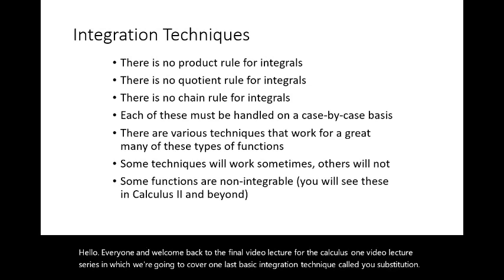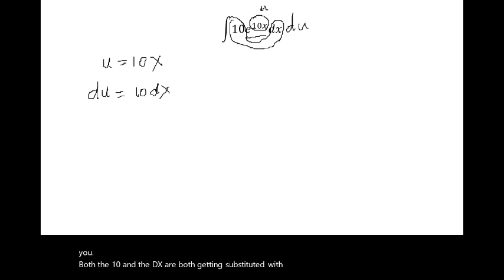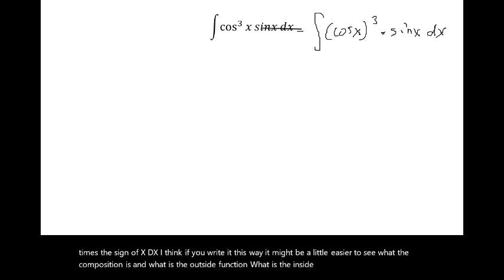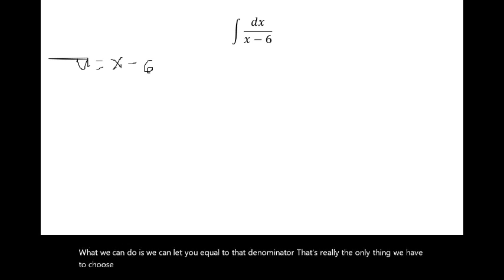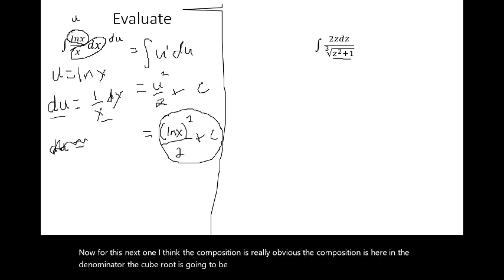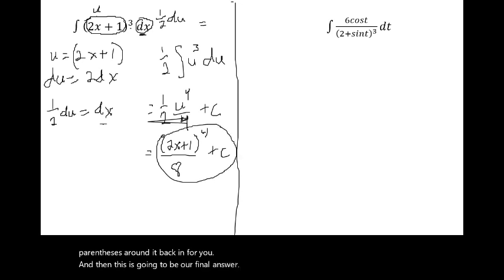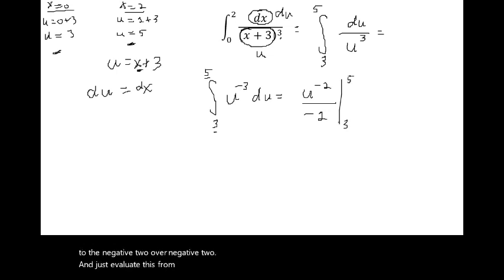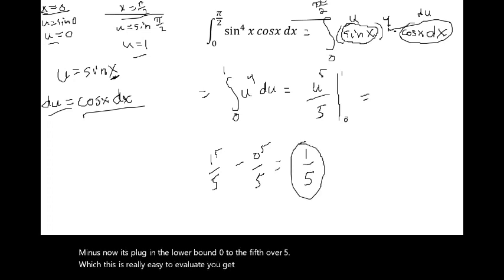U-Substitution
This is the video lecture on U-Substitution for Integrals for Calculus I